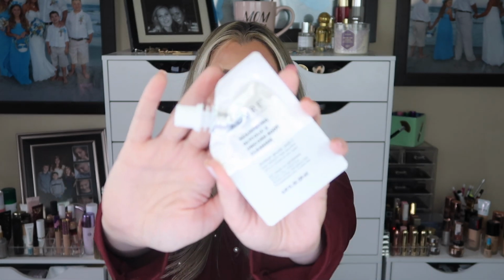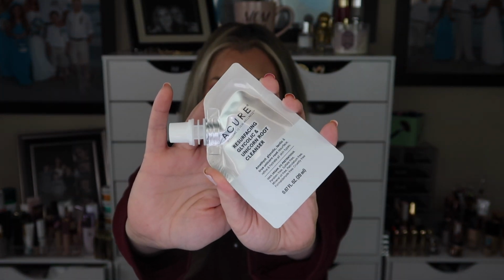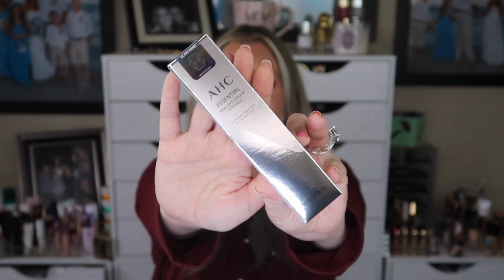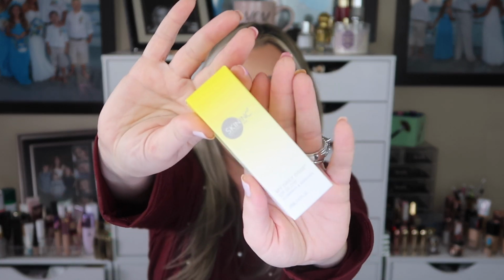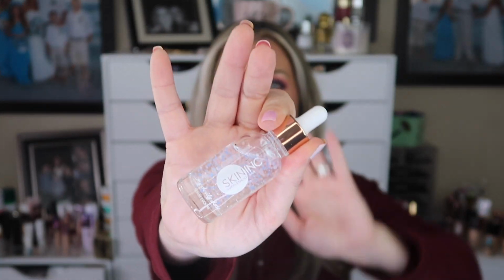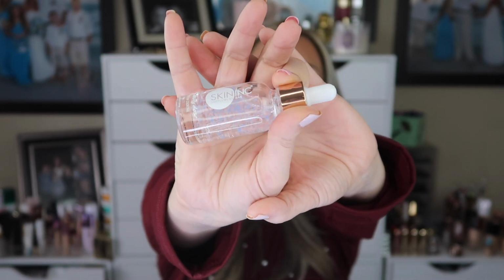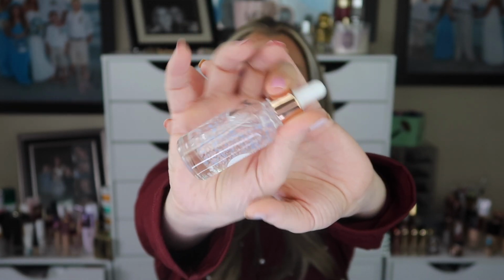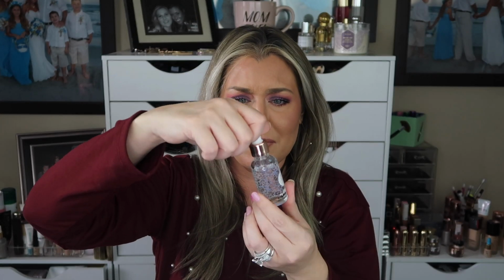ALLURE BEAUTY BOX FOR MAY 2020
Today we are unboxing the May 2020 Beauty Box.  Im impressed!!

Whats On My Eyes?
Natasha Denona Love Palette

Michaels Drawers

Code- HOTMESS
Saves 25%

Saves 20%
Code: HOTMESS

MAKEUP GEEK
CODE: HOTMESSMOMMAMD

Gerard Cosmetics-
Code: HOTMESS

CODE: HOTMESS
First Box is $21